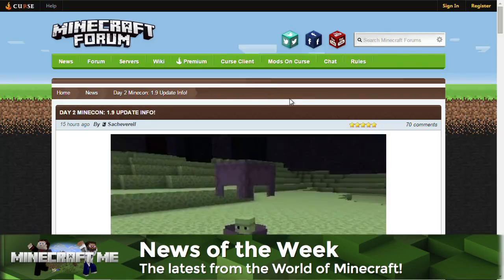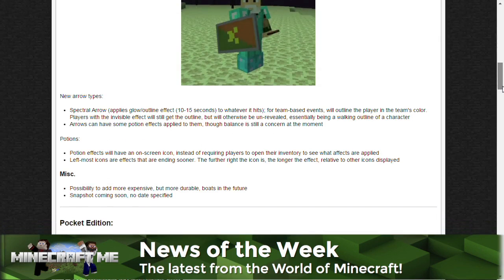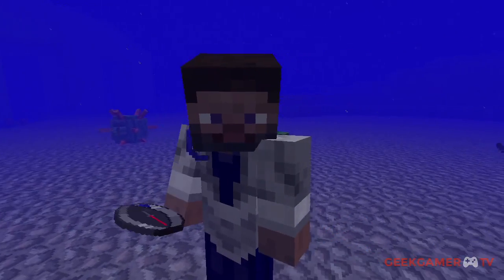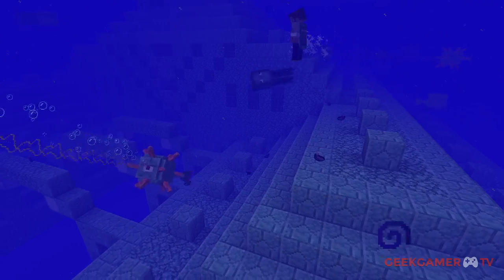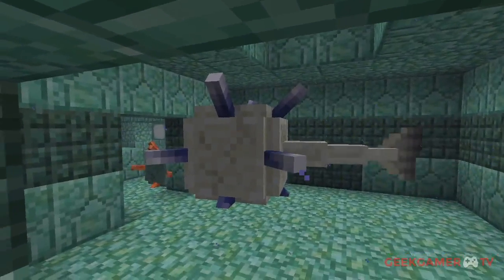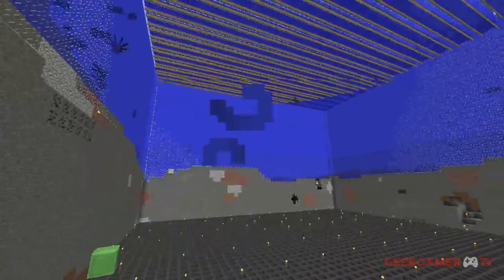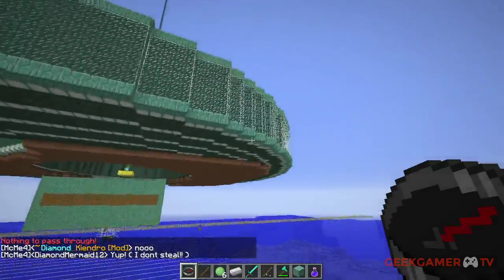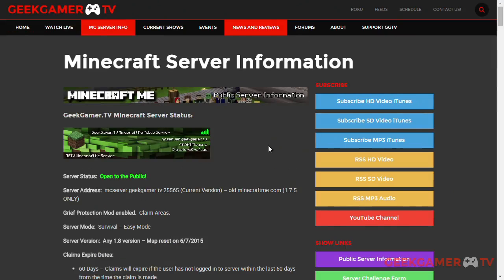Minecraft Ocean Monuments!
One of the new things to explore in 1.8 are Ocean Monuments!  We take a look!

We also cover the top highlights from Minecon 2015 in London, England as well.  All this and much more on Minecraft Me!

Hosts: Chase Nunes, Joseph Falbey